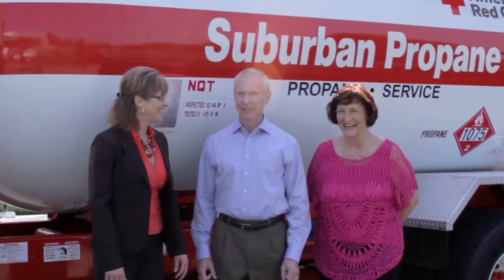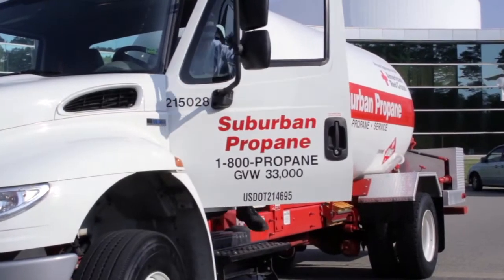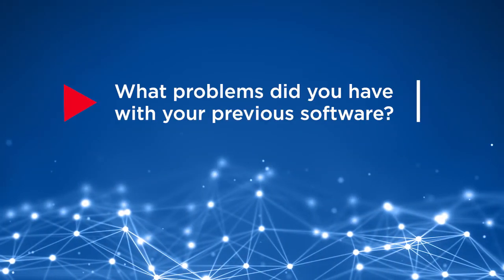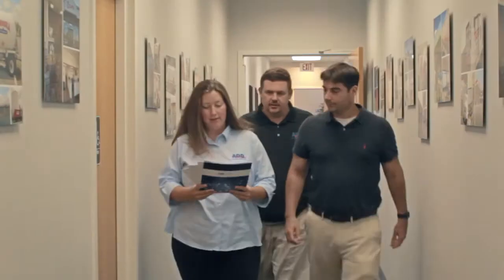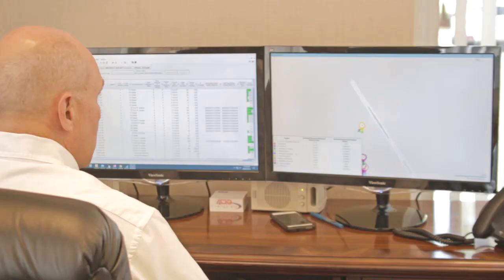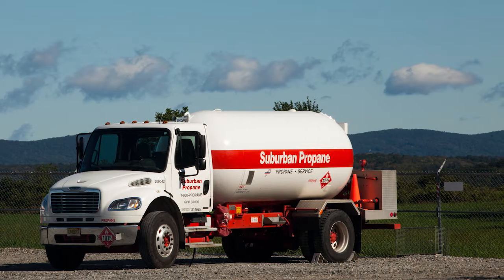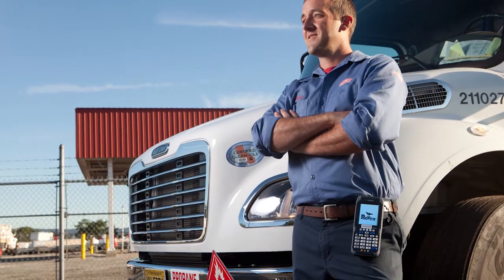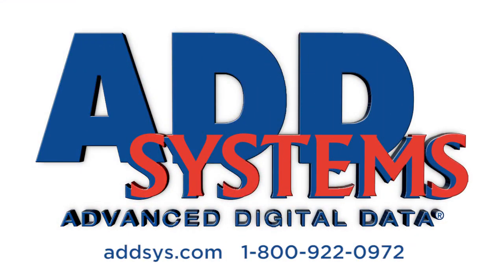Customer Profile: Suburban Propane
Learn why Suburban Propane, a nationwide propane and fuel oil company, chose ADD Systems as their software partner.